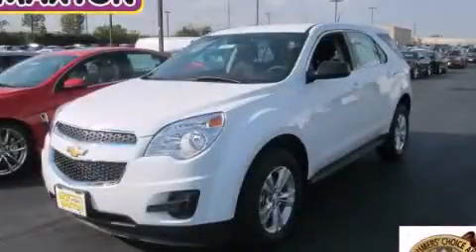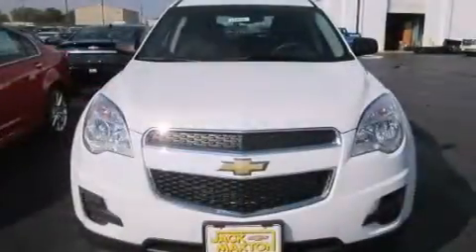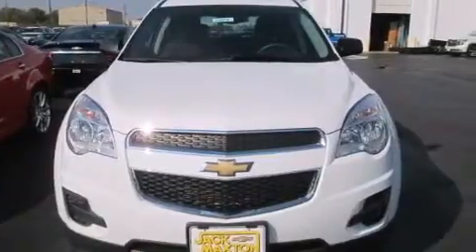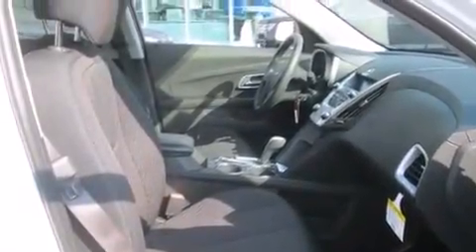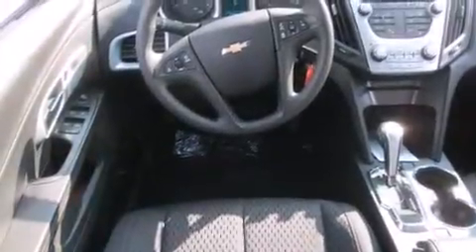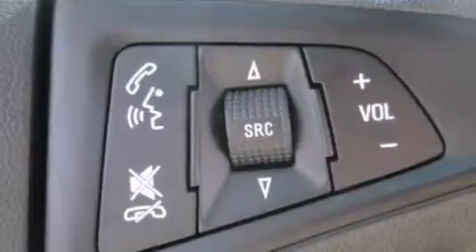2015 Chevrolet Equinox Worthington OH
We've been honored to serve the Worthington OH area , we promise that your experience at our dealership will exceed your expectations ! Year : 2015 Make : Chevrolet Model : Equinox Engine : 2.4L 4-Cylinder Trans . : automatic Exterior : Summit White Miles : 3 Interior : Jet Black Jack Maxton Chevrolet 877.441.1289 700 East Dublin-Granville Rd Worthington , OH 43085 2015 Chevrolet Equinox Worthington OH